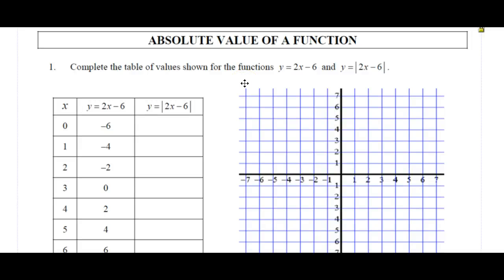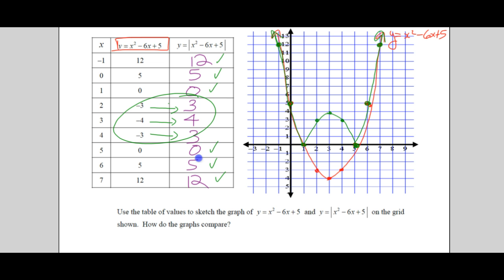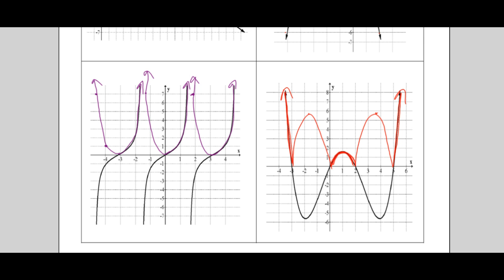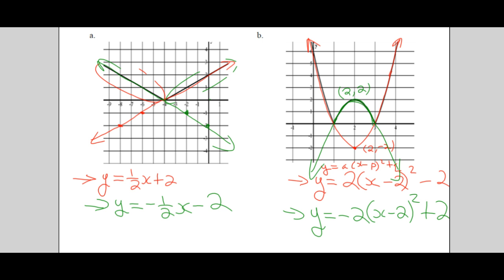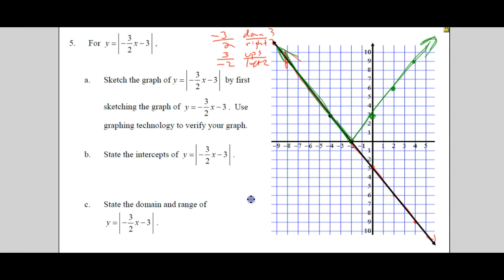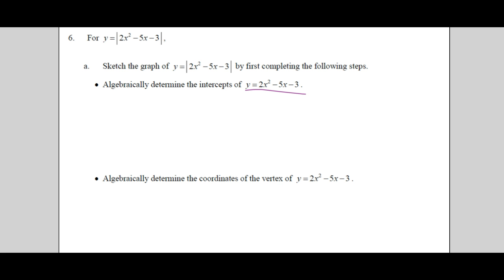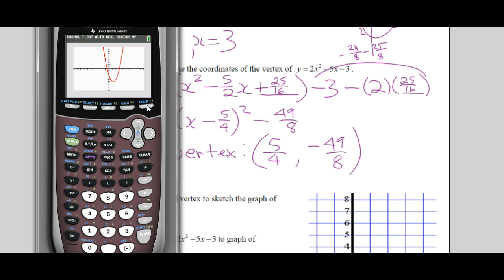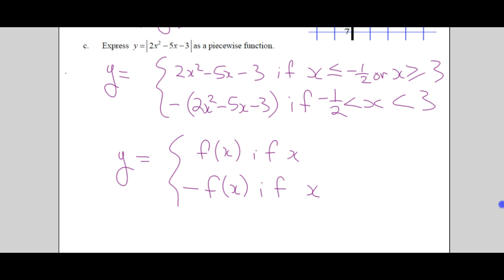Absolute Value of a Function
Math 20-1 Spring 2015 Absolute Value of a Functions